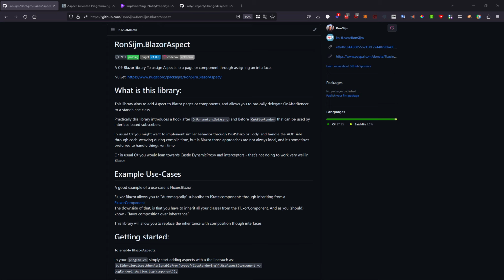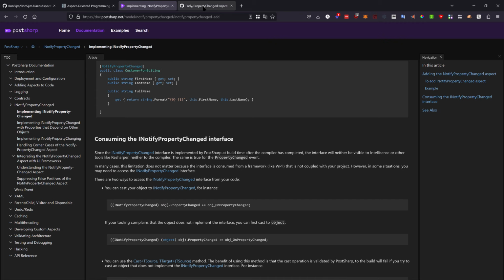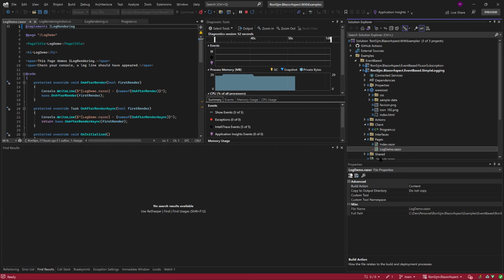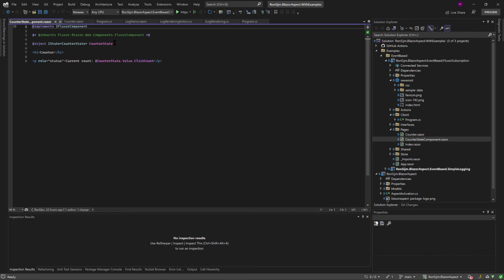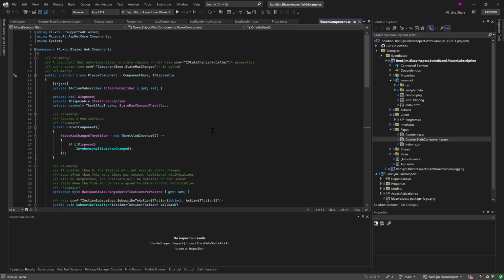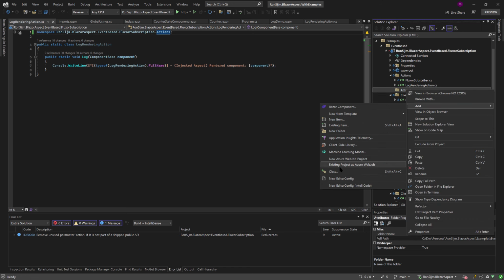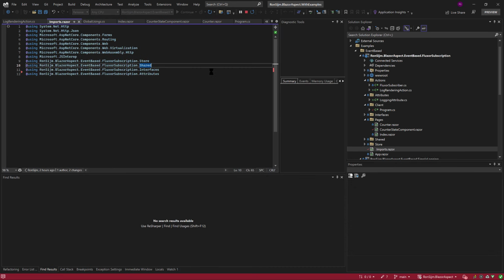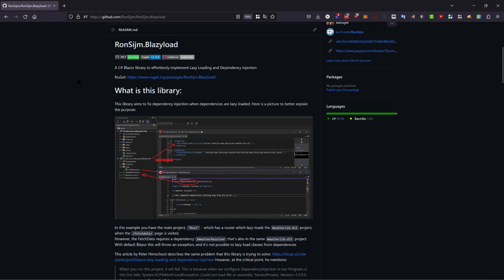BlazorAspect - A C# Blazor lib to assign behavior to a page through interface/attribute/expression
*Demo video for Blazor.Aspect*

A C# Blazor library To assign Aspects / Behaviors to a page or component through assigning an interface, attribute, or type any type expression

*What is this library:*

This library aims to add Aspect to Blazor pages or components, and allows you to basically delegate OnAfterRender to a standalone class.

Practically this library introduces a hook after `OnParametersSetAsync` and Before `OnAfterRender` that can be used by interface based subscribers.

In usual C# you might want to implement similar behavior through PostSharp or Fody, and handle the AOP side through code-weaving during compile time, but in Blazor those approaches are not always ideal, and it's sometimes preferred to handle things run-time

Or in usual C# you would lean towards Castle DynamicProxy and interceptors - that's not doing to work very well in Blazor

0:00 Library Introduction
0:32 What is Aspect Oriented Programming
0:54 Postsharp and Fody Examples
1:39 Blazor Introduction & Getting started, Log demo
3:22 Wiring Blazor.Fluxor Demo
6:24 Using Attributes
8:30 Using A Type Expression
9:35 Outro & BlazyLoad